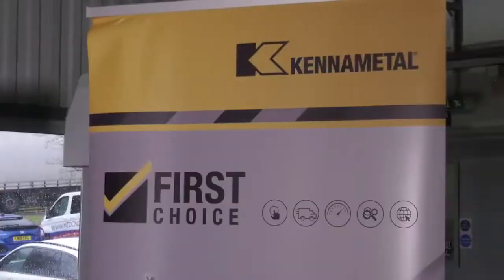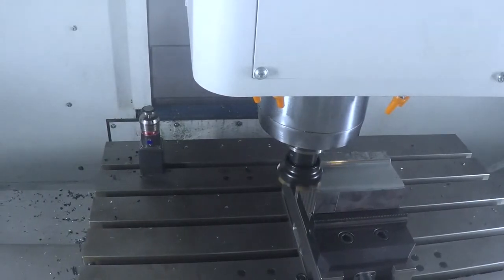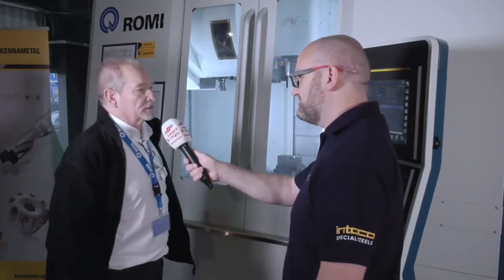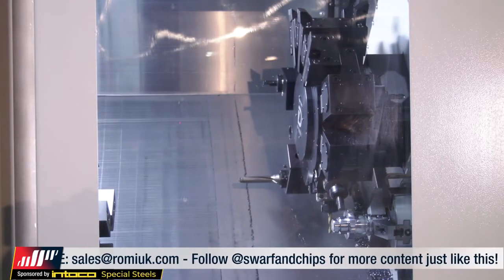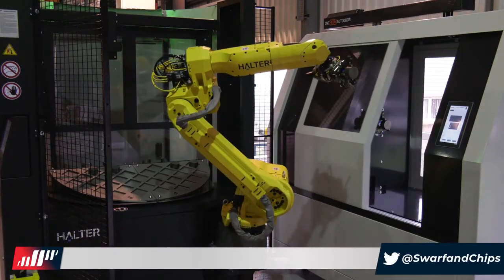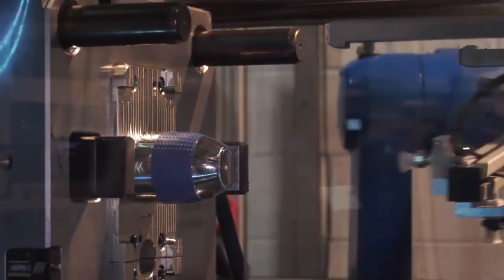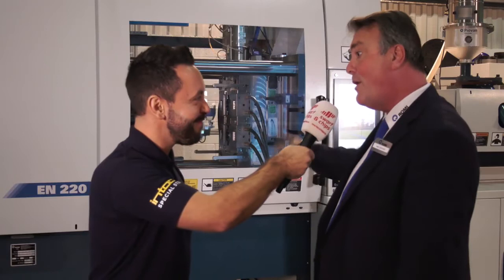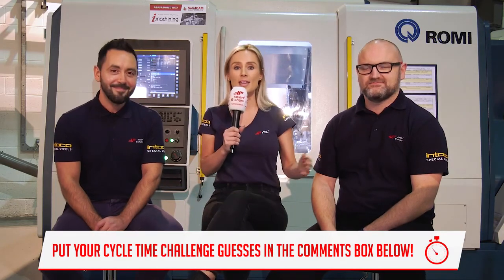SwarfandChips Check out this new Y axis lathe from ROMI